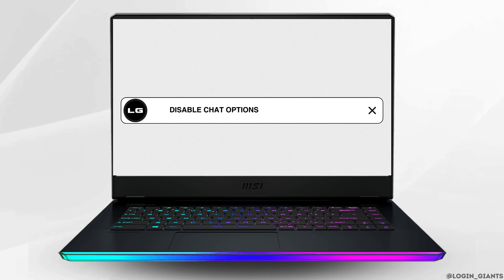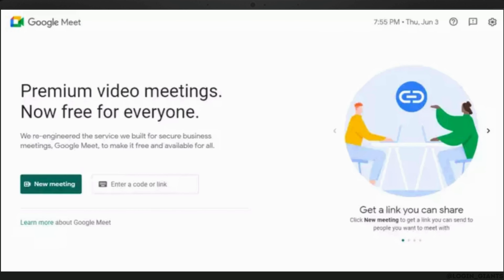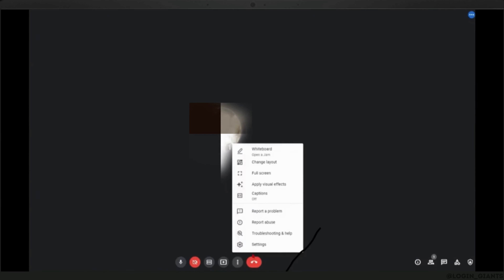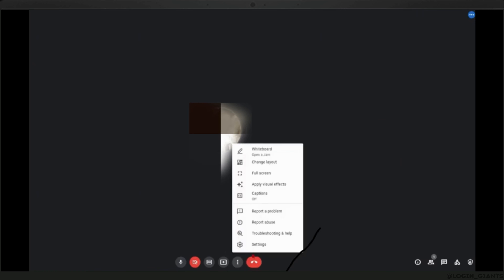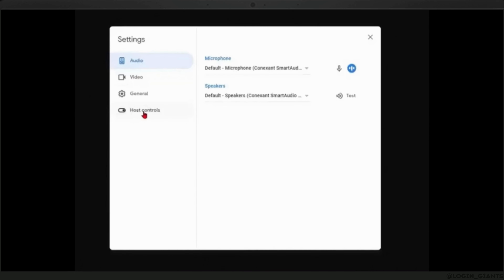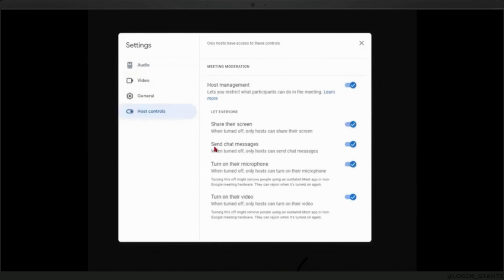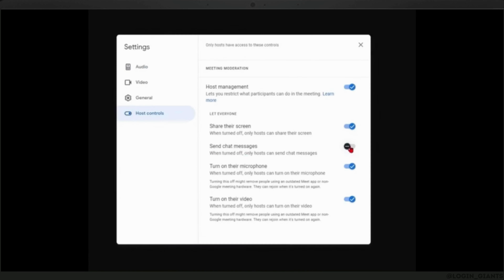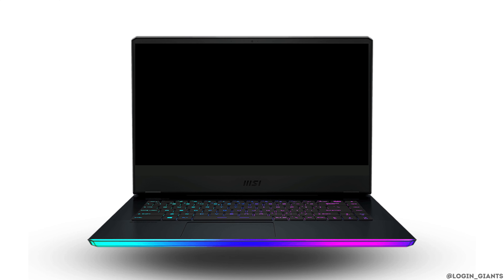How to Disable Chat on Google Meet During Meetings - 2024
Ensure distraction-free meetings on Google Meet by learning how to disable chat during your meetings with this step-by-step guide. Whether you're hosting a virtual gathering or need to maintain focus, this tutorial provides clear instructions to help you manage chat settings effectively.

In this tutorial:
0:00 - Introduction
0:05 - How to Disable Chat on Google Meet During Meetings - 2024

Follow the detailed steps to disable chat in Google Meet while conducting meetings in 2024. This guide covers the necessary procedures, allowing you to maintain a focused and productive meeting environment.

Enhance your meeting control with this comprehensive guide to disabling chat on Google Meet!